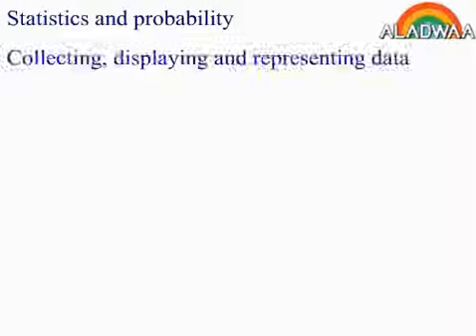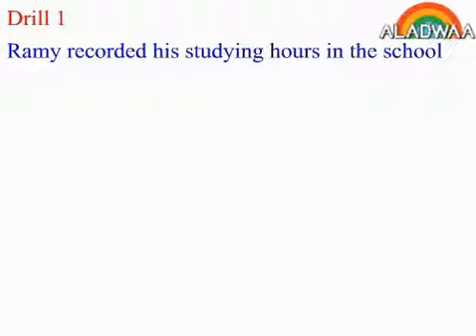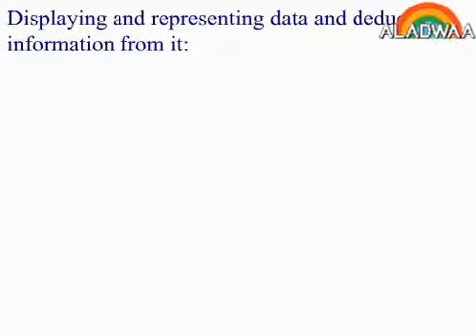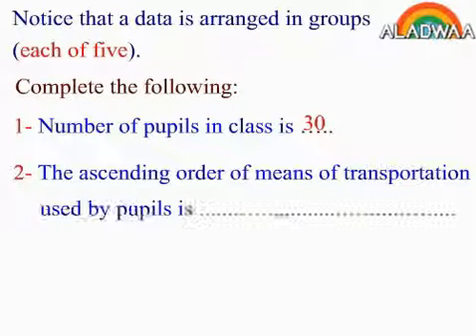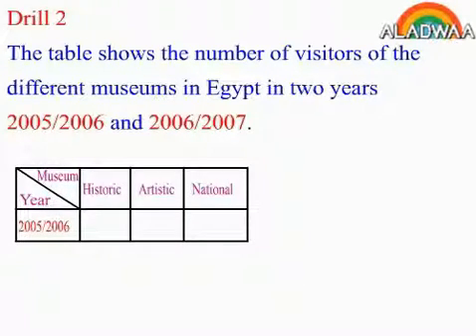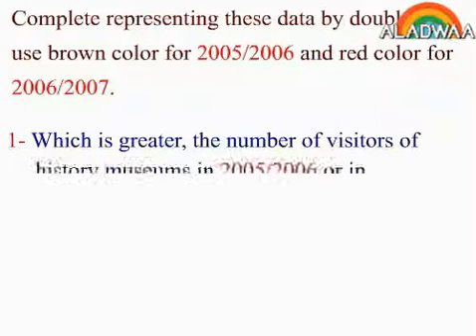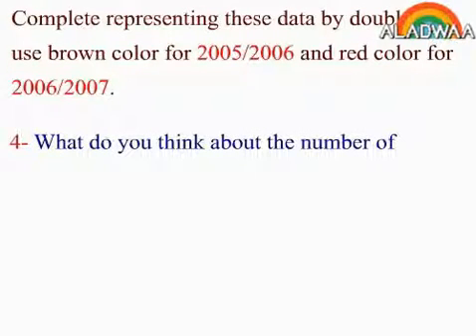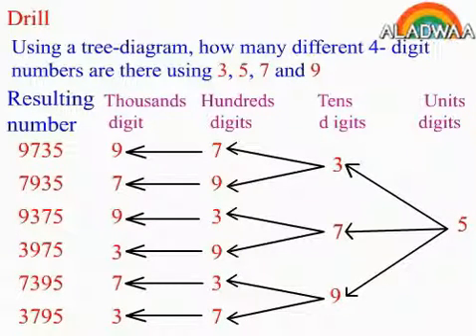Collecting, displaying and representing data